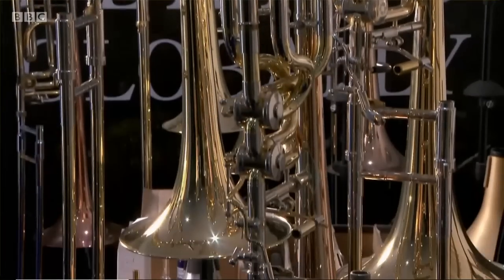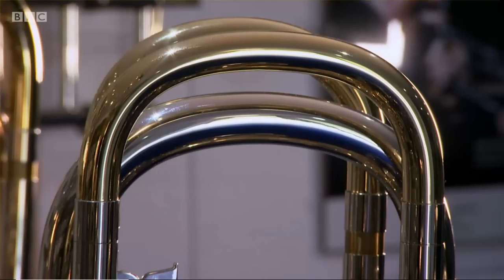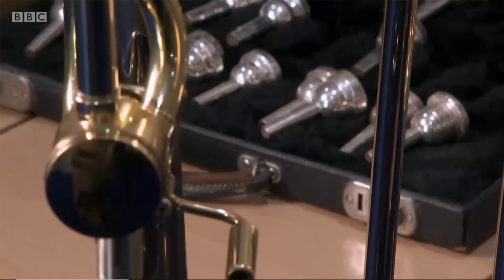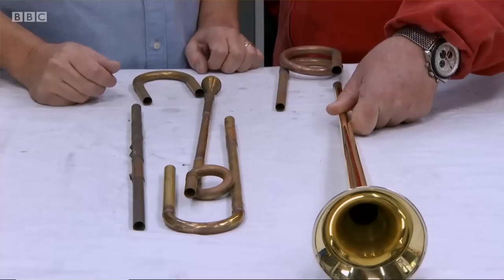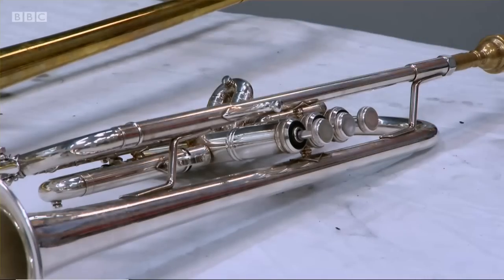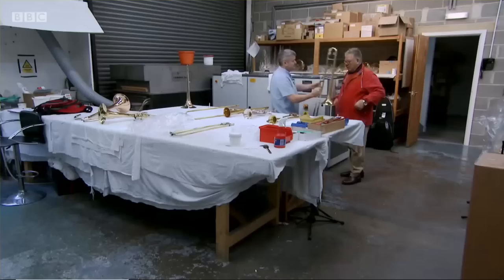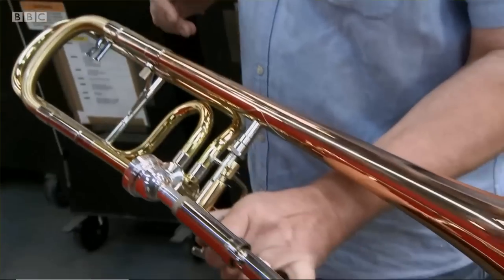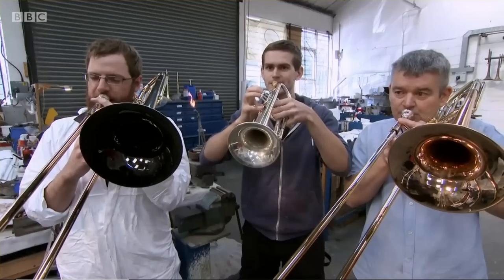Antiques Road Trip Visit Rath Trombones